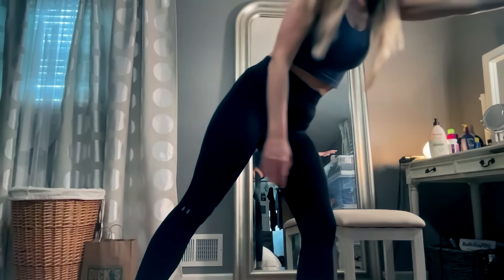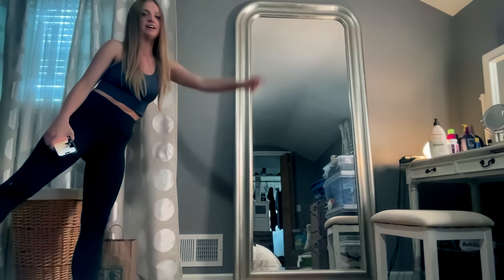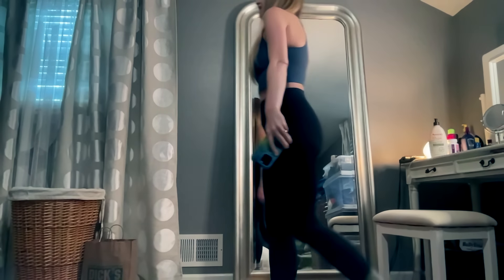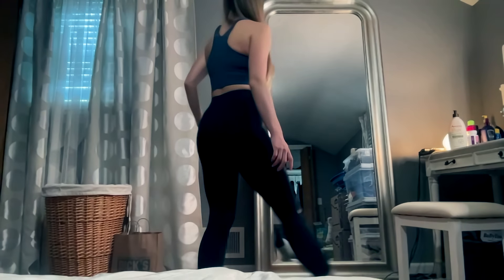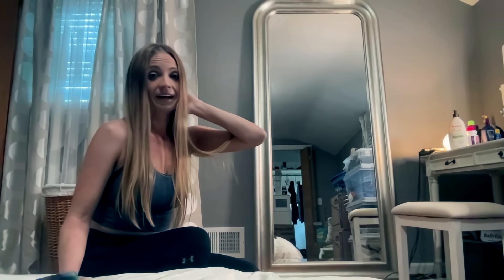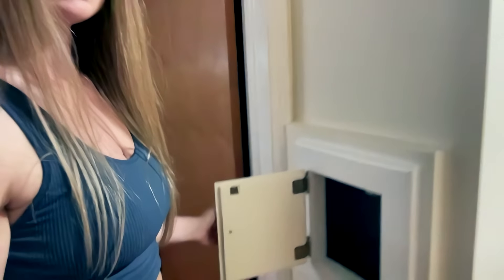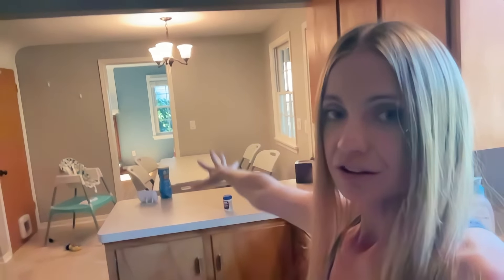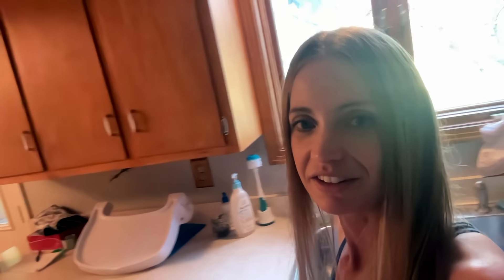My final youtube video (in this room!) WITH a behind the scenes SLIDE!!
Hey guys, this is a total different video where I give you guys a behind the scenes slide and show you more of my house and tell you HOW I started sliding into my videos.